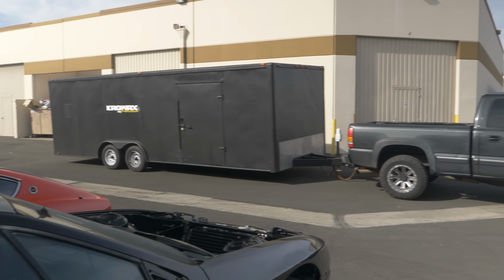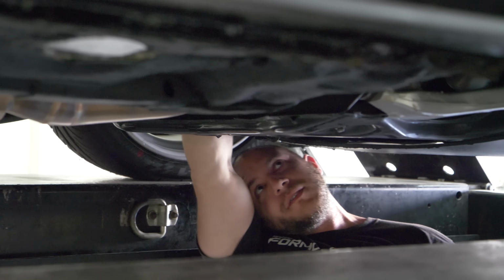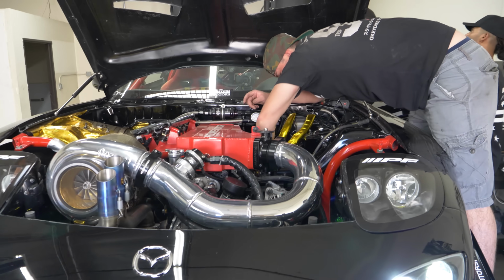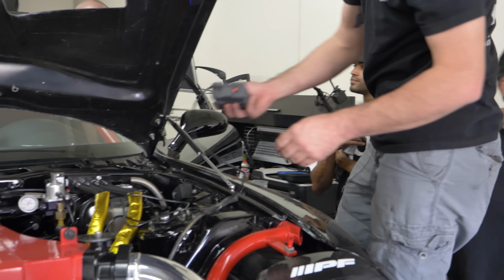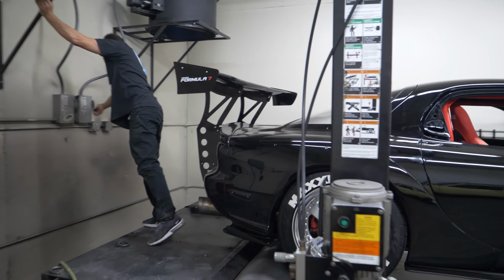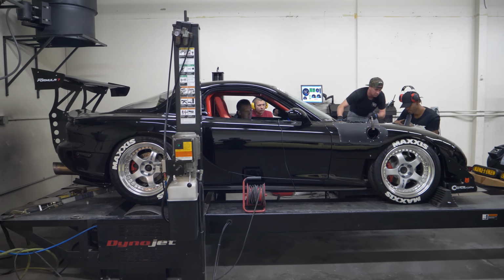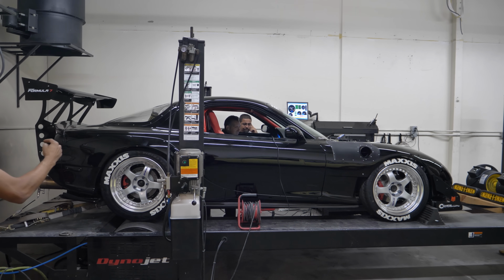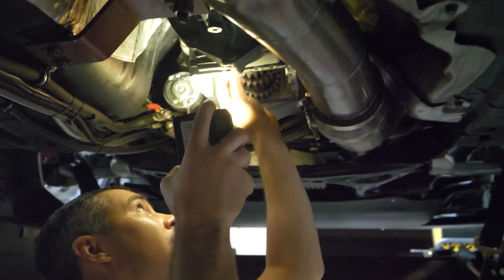Turbo 4 Rotor RX-7 SCREAMS on the Dyno | Mazzei Formula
David stopped in to Abel's shop to get his 4 Rotor tuned.  Listen to the difference from start to finish.  You can really see how our builds contrast and benefit from working together to keep pistons out of RX-7 shells. Davids IG: mazzei_formula